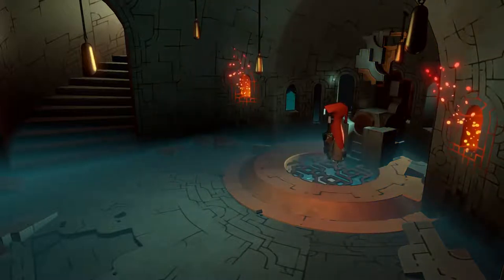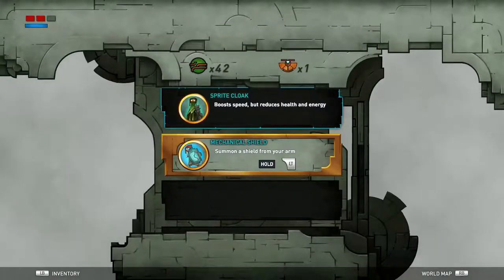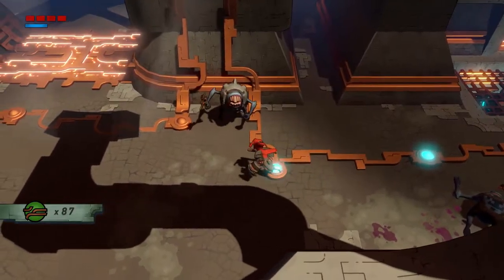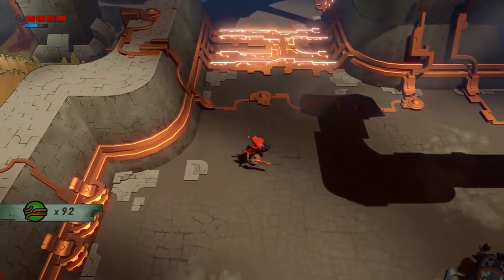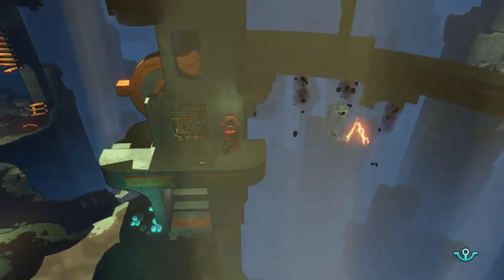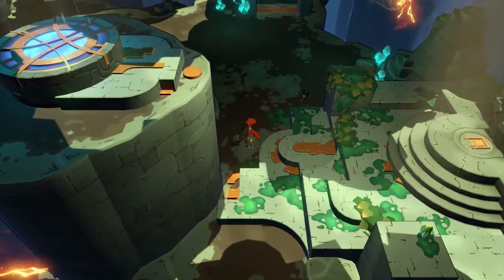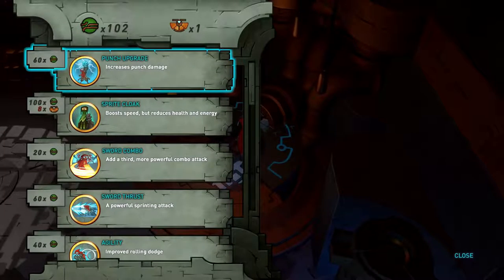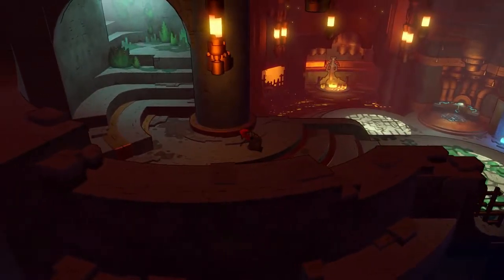Hob - Episode 3 - Crab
Welcome to a Hob, a pleasant little exploration puzzle game, reminiscent of Zelda and Banjo Kazooie, among others.

Full playlist is here ⇒ goo.gl/rZRzru

► Social media!

Hail Eris! A Discord link!

► OMG! Other series!